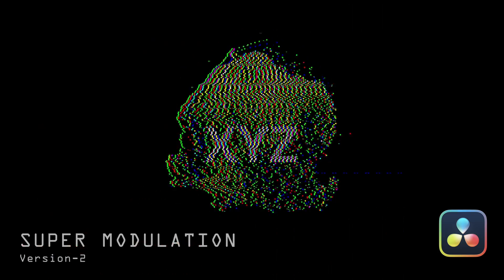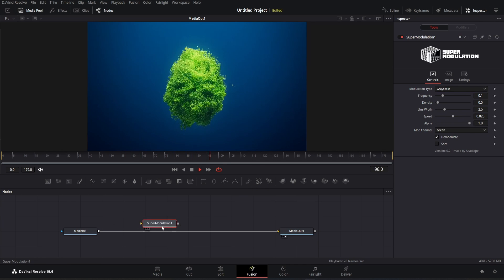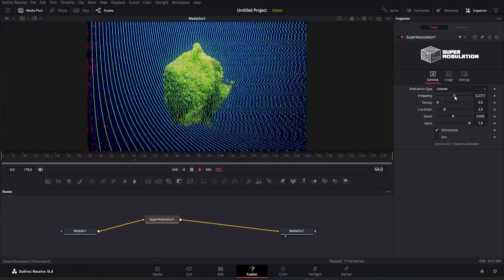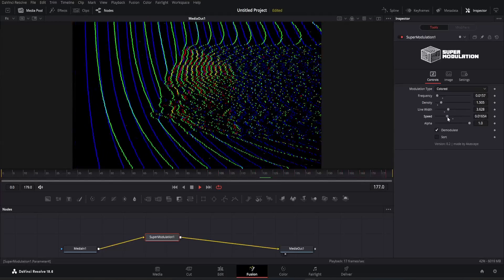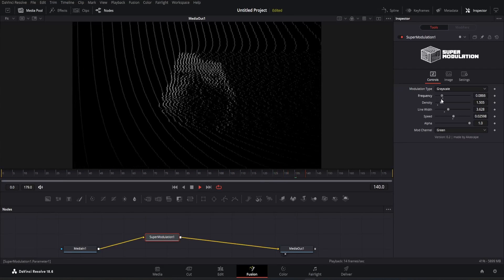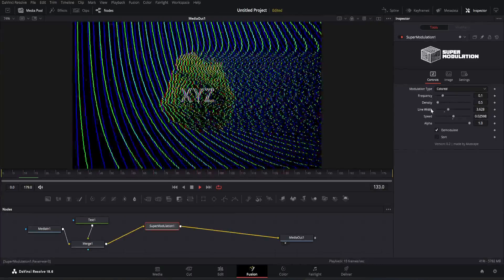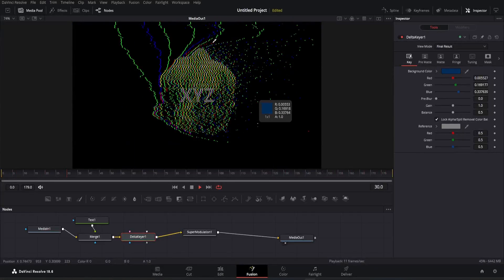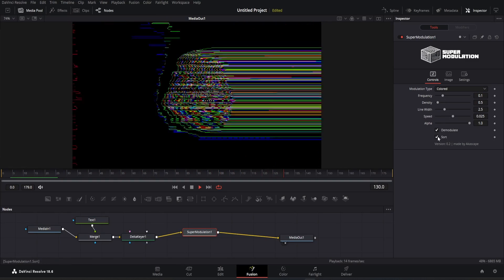Super Modulation Version 2 | Colored FM + Glitch in Davinci Resolve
Introducing Version 2 of super modulation